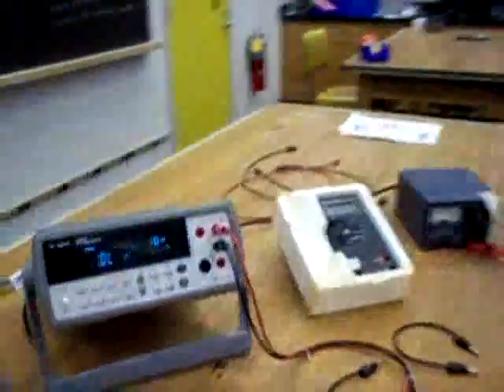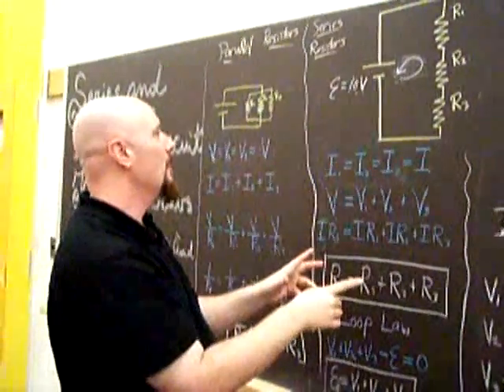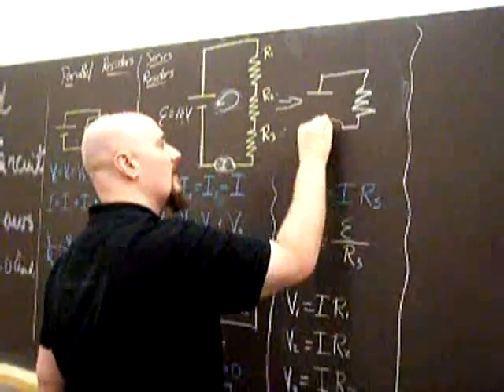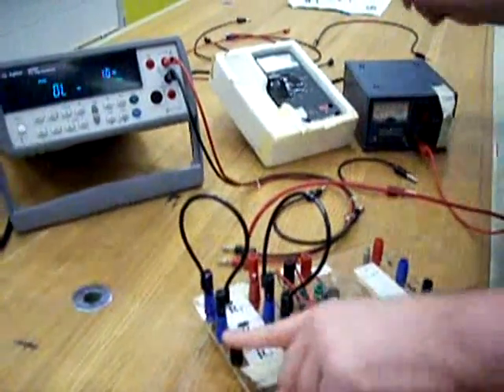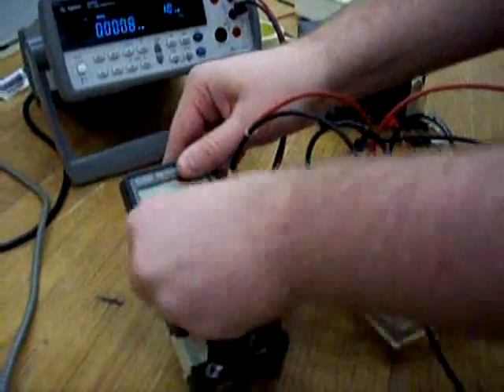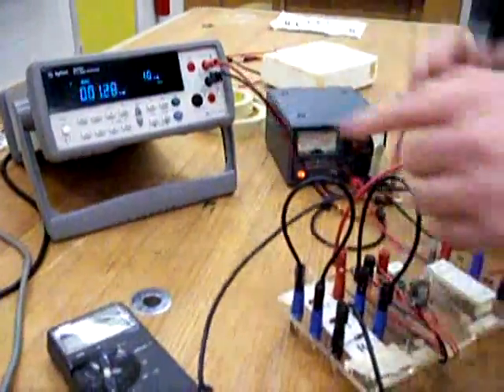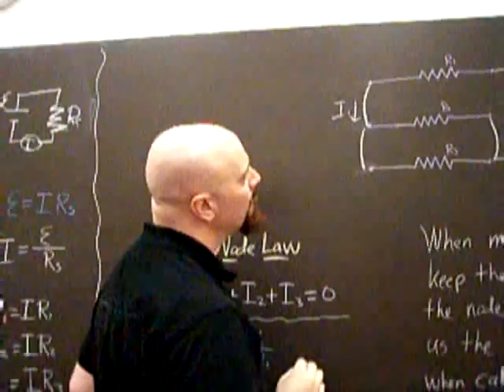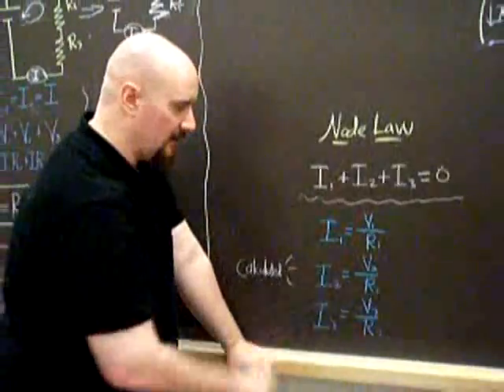Series and Parallel Circuits Kirchoff's Laws part 2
Series and Parallel Circuits Kirchoff's Laws